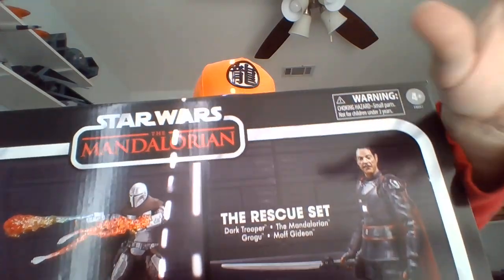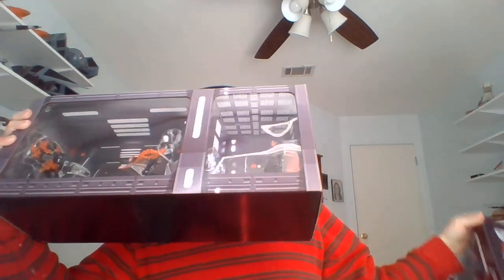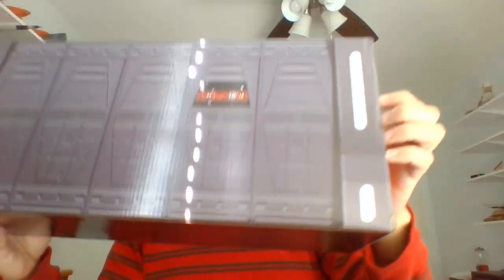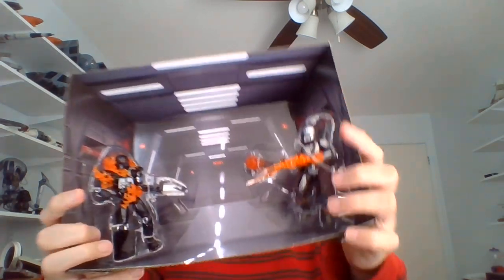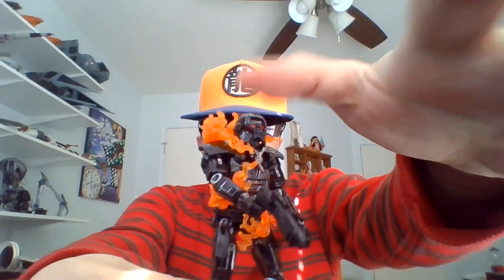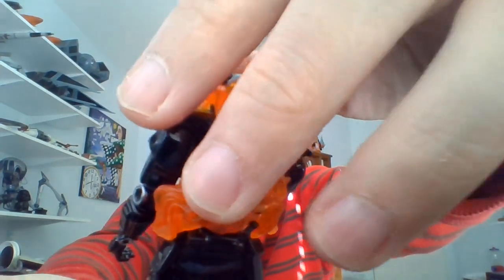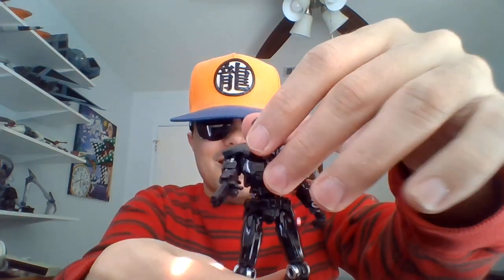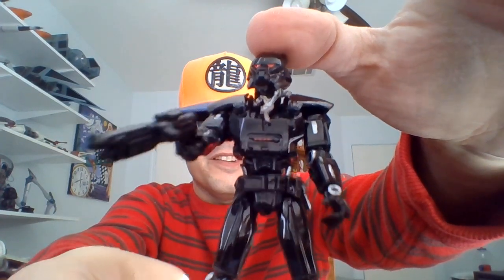Guy Born Blind Unboxes Hasbro Star Wars VintageCollection TheMandalorianRescueSet 1: Dark Trooper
Check out the link to the Star Wars playlist at the beginning of this description for more. Unboxing Hasbro's Star Wars Rescue set from The Mandalorian. Forgot to put Dark Trooper's Mando pummeling hands on, but that'll be in PT. 2 alongside Mando. StarWars TheVintageCollection Hasbro TheMandalorian DarkTrooper toyunboxing actionfigureunboxing #3.75actionfigures toys Disney+